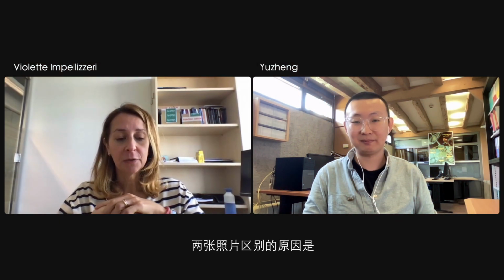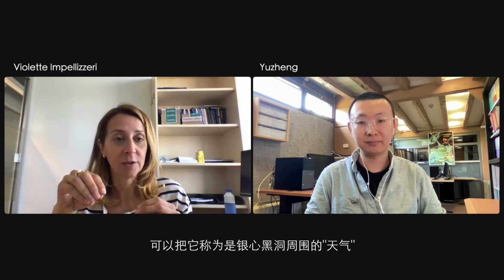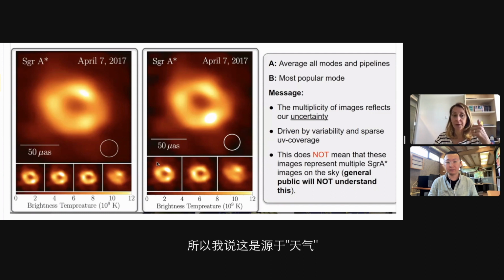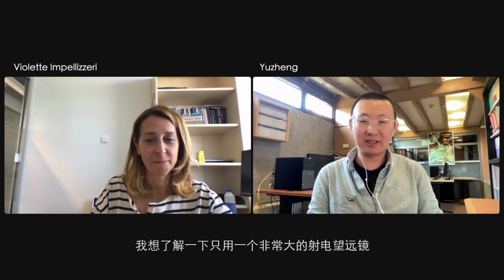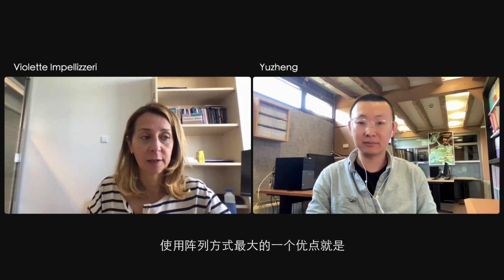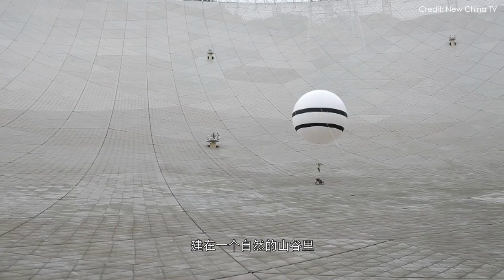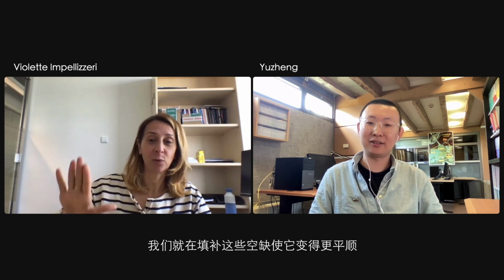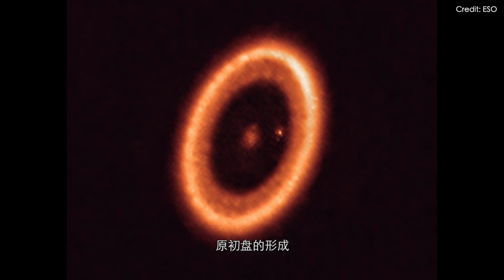专访黑洞照片背后的科学家 Scientist behind the black hole images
这期视频我们邀请到了一位射电望远镜的专家Violette Impellizzeri，同时她也参与了两张黑洞照片（M87*和Sgr A*）背后的研究工作。本期视频主要为答疑之前所遗留的问题。较为专业的解释一下为什么本次黑洞会有三个亮斑的出现，及相关的问题。

00:32 为什么两张黑洞照片会有不同？为什么银心黑洞有三个亮斑？
 Why two black holes are different? Why Sgr A* has three bright spots?
04:03 观测银心黑洞的难度在哪里？
 How difficult to observe our galaxy black hole?
06:08 EHT是如何多设备联合对黑洞进行观测的？
 How multiple observatories collaborate with each other?
08:11 射电望远镜如何拍摄黑洞照片？
 How radio telescope captures the image of black hole?
08:45 单个大尺寸射电望远镜和多个小尺寸射电阵列有什么区别？
 What is the difference between single dish and array telescope?
12:38 更多天文台加入EHT意味着什么？
 What do we gain if we have more telescopes?
13:23 除了拍摄黑洞照片，射电望远镜还能做什么？
 What else can a radio telescope do?
15:27 霍金有可能看到过黑洞的照片吗？
 Could Stephen Hawking had a chance to see the black hole image?